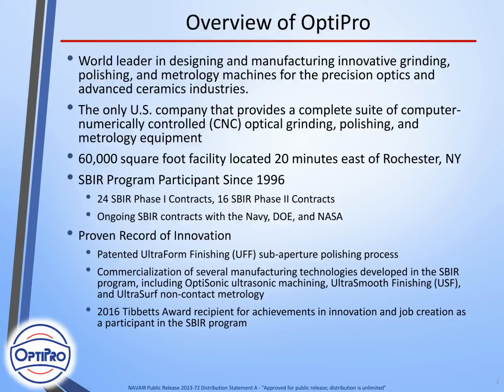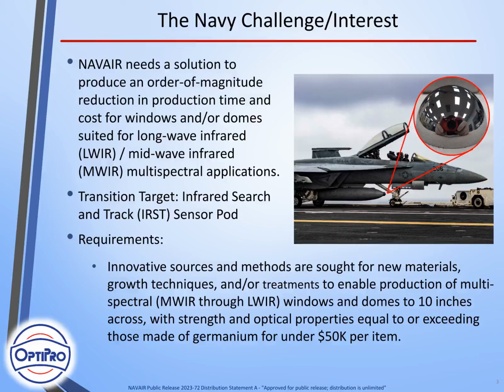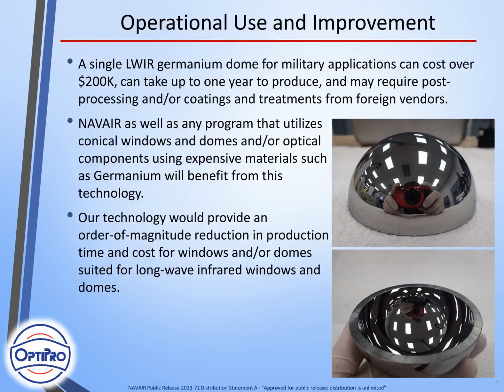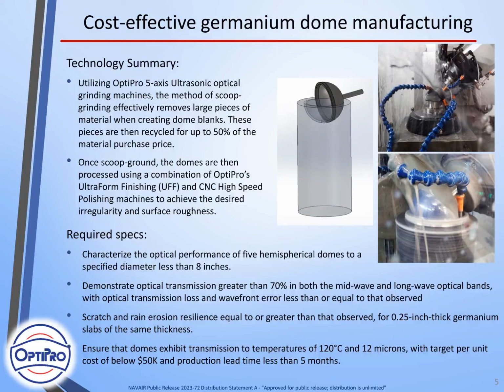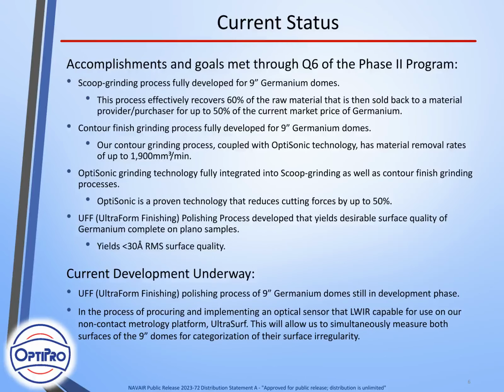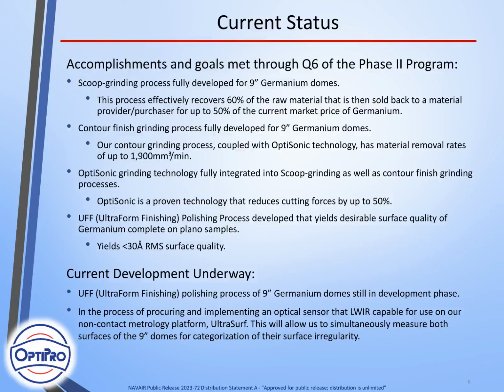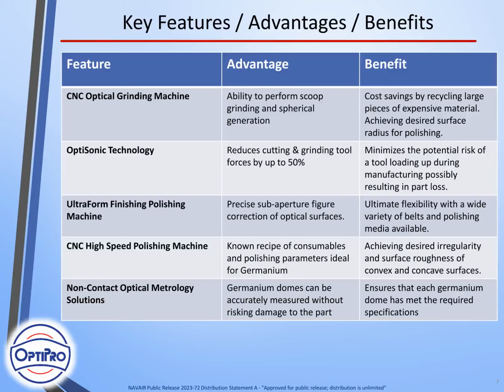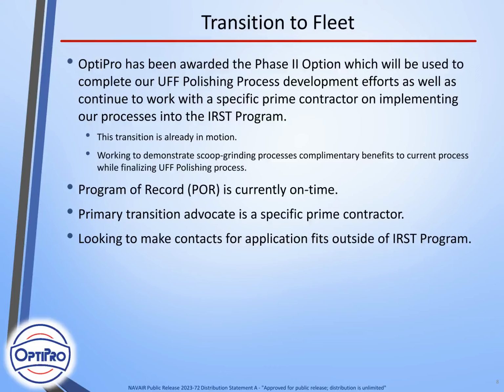OptiPro Systems LLC's Navy STP Tech Talk for Topic N192-055 (2022-23)